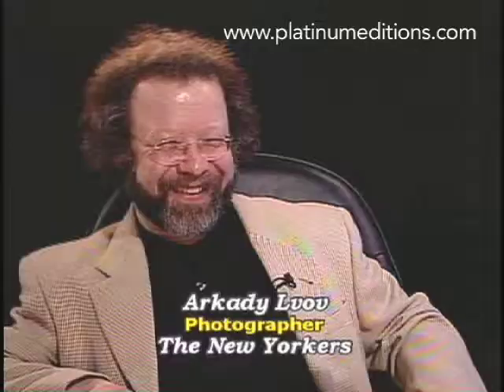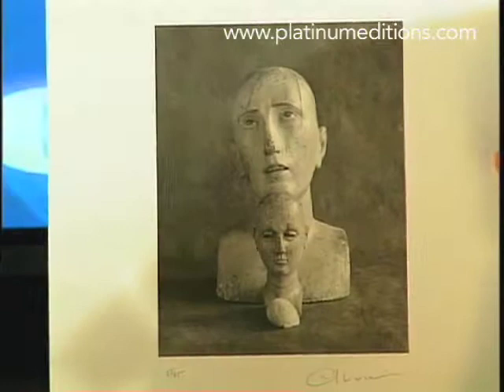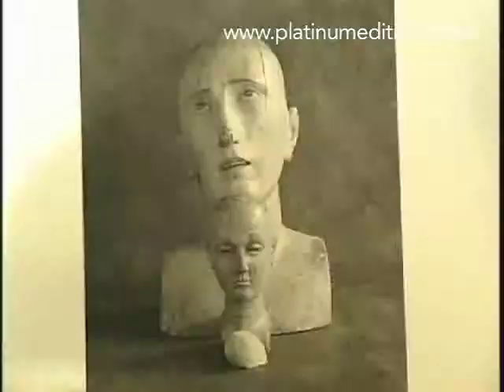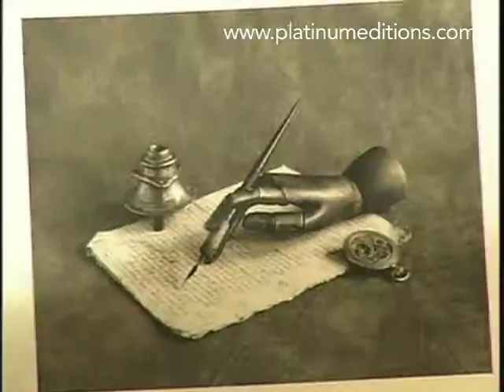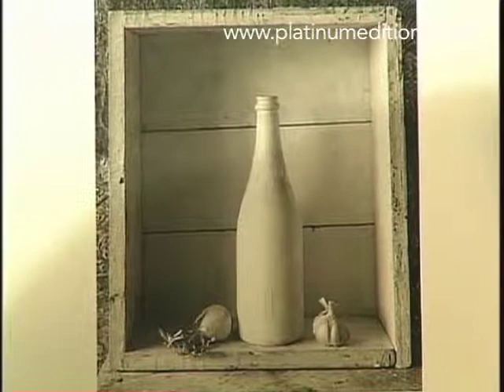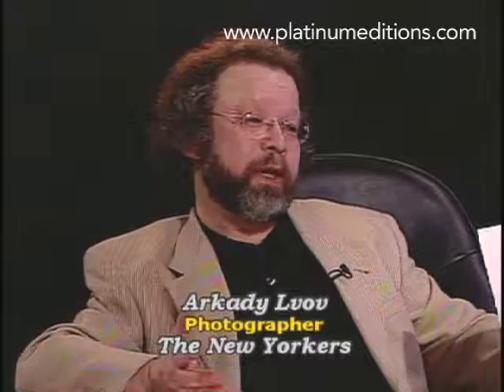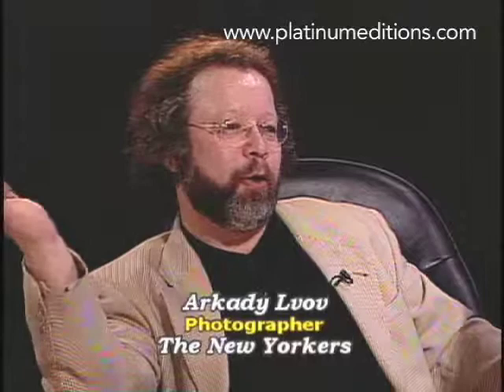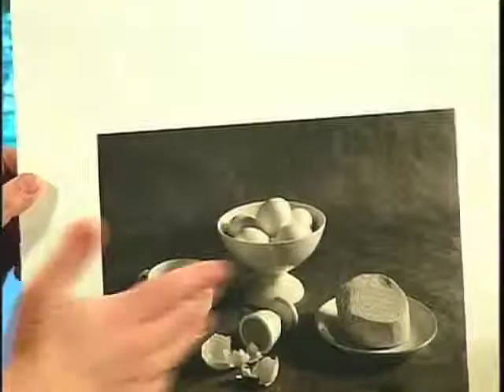PlatinumEditions.com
Arkady Lvov discusses the art of photography on the television program The New Yorkers.